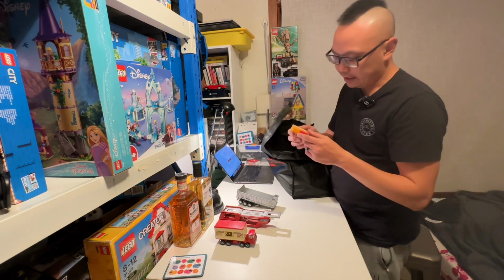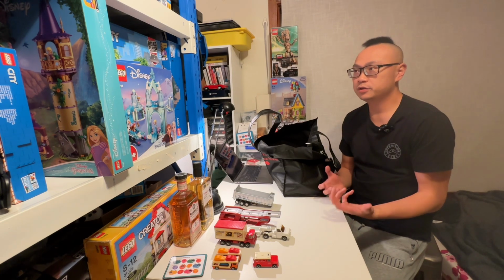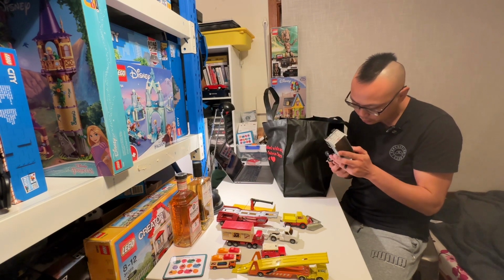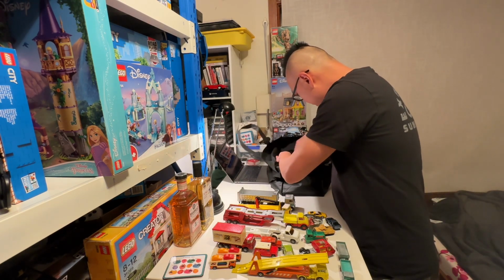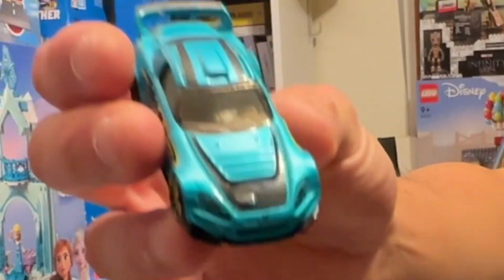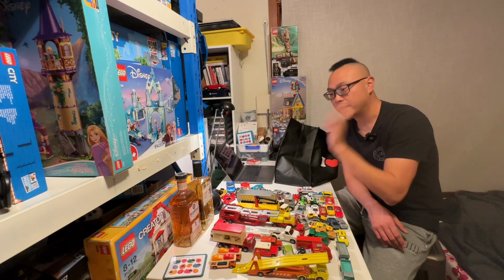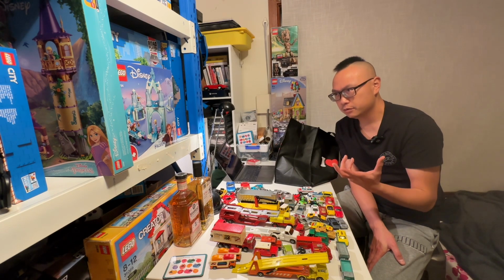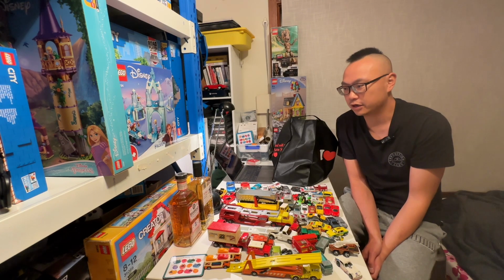Sourcing & Selling on eBay International Tips, Highlights v Real Reselling Content, Lot Unpacking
Come unpack this lot with me + discuss reseller topics

Happy Reselling.